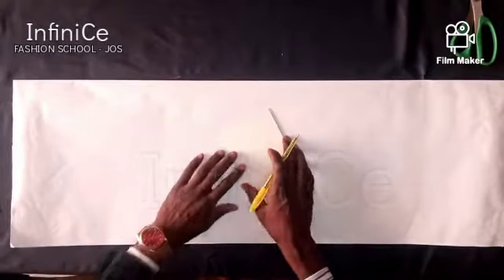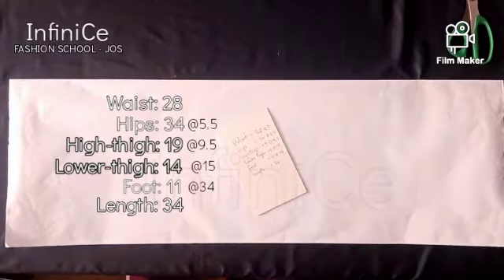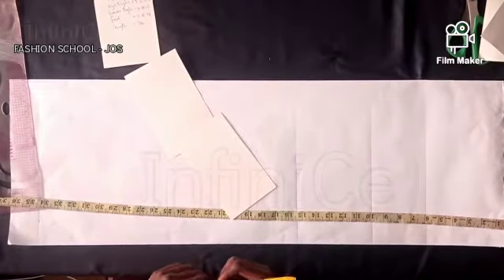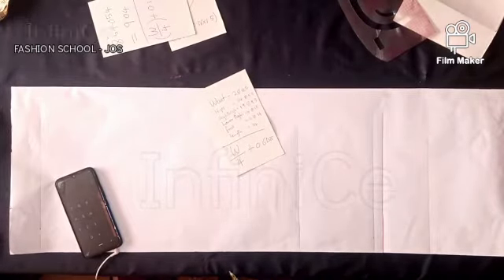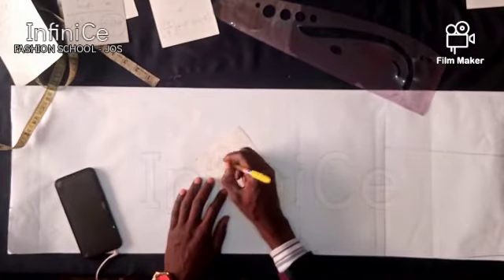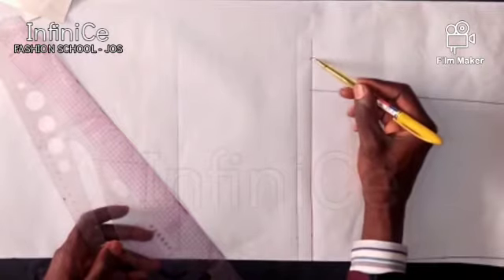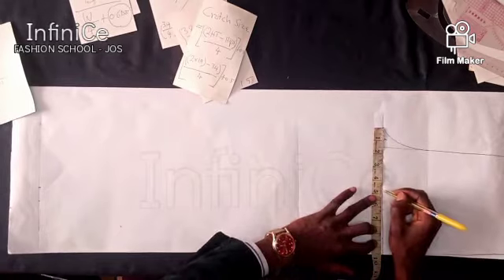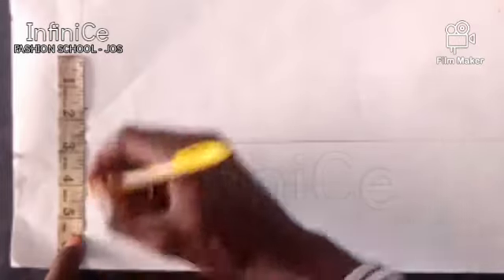Trousers Draft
How to Draft Trousers